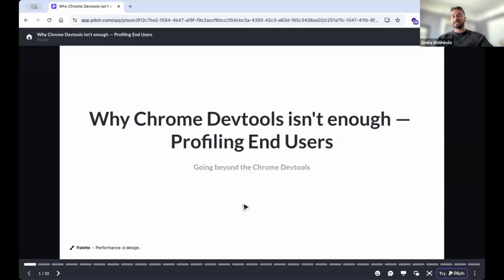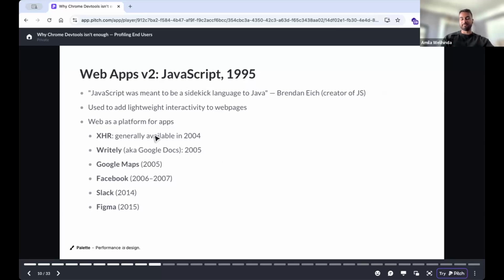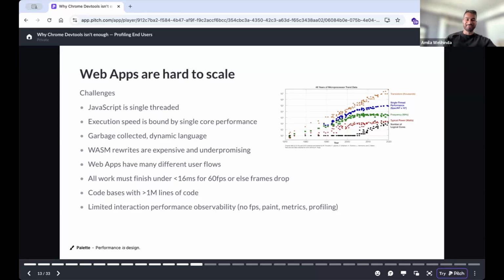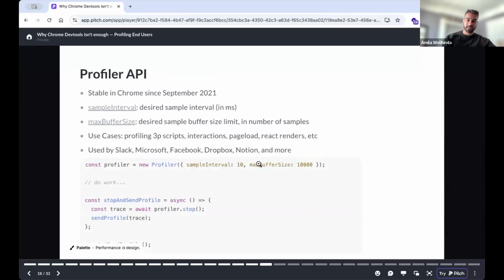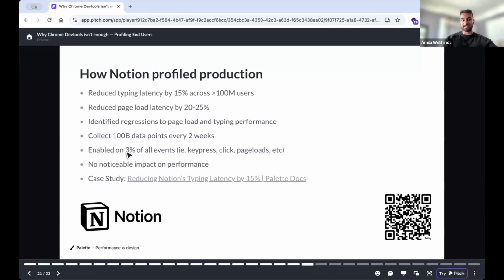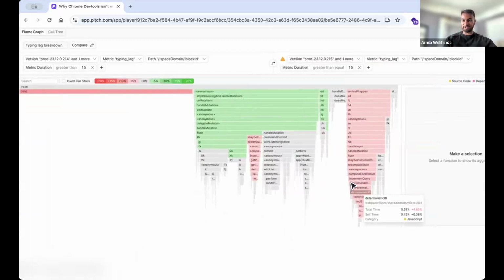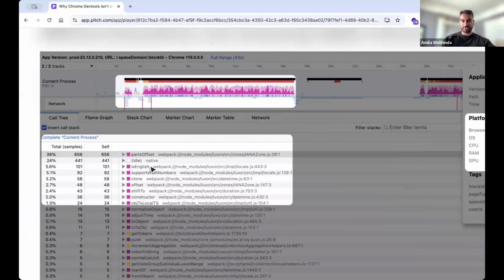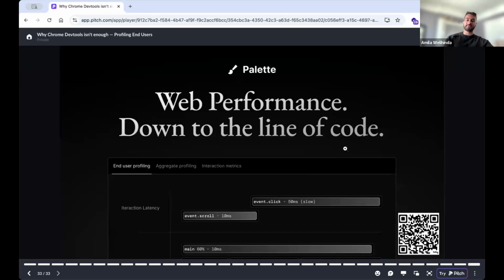Why Local Profiling Isn’t Enough: Profiling End Users with Amila Welihinda | PerformanceObserver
Why Local Profiling Isn’t Enough: Profiling End Users
The Chrome Devtools is our bread and butter but we may be leaning on it too much when fixing production performance issues. You get a user complaint about performance and you spin up chrome devtools and try to reproduce it. But if your app is at scale, with more than 1M users and hundreds of user flows, this approach breaks down. We'll explore how to profile JavaScript in production and how it can help us better understand performance.

Amila Welihinda (He/Him) is the founder and CEO of Palette, the performance observability platform for web apps. Prior to Palette, he worked at amazon.com's performance team, working to cut its load time in half. Before that, he was a long time open source contributor to electron, eslint, and babel tooling.